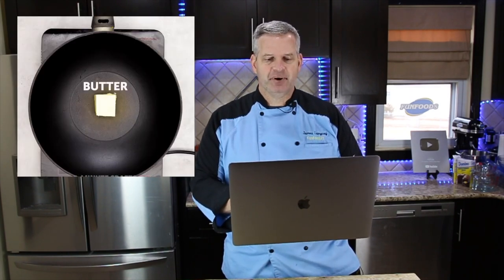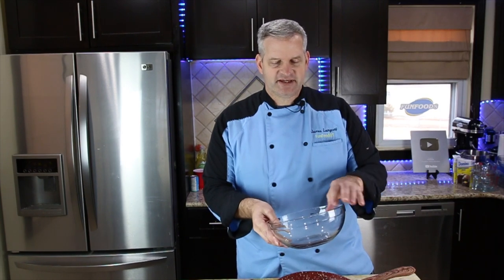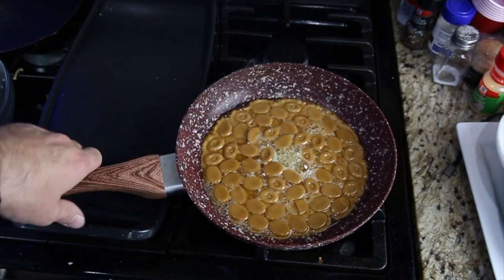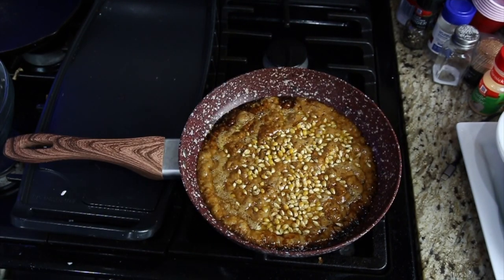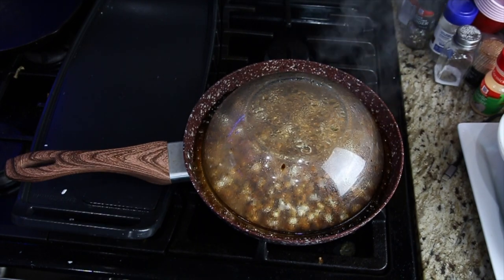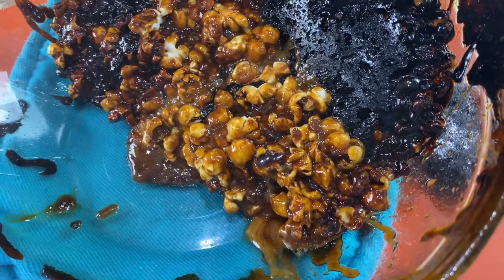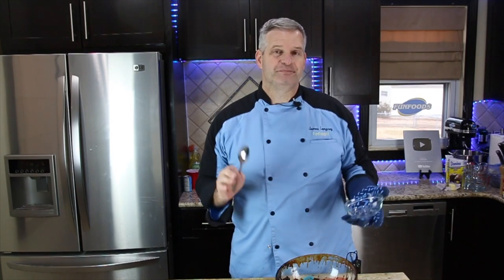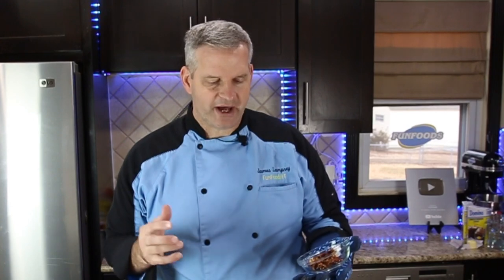Testing 5 Minute Crafts Caramel Popcorn Hack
Watch as I test the caramel popcorn cooking hack that 5 Minute Crafts did. We will see if it really works or if it is just a gimmick. I love caramel popcorn and if I can find an easier way to make it I will definitely make it more often.

Send Mail to:
James Lamprey